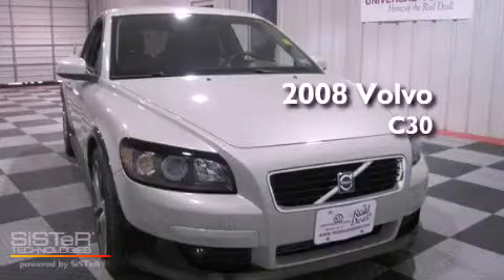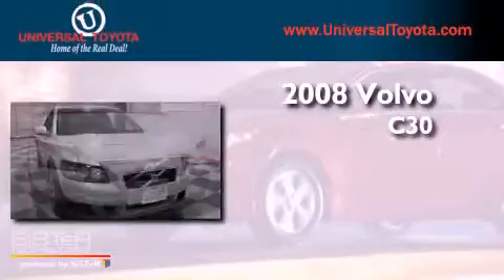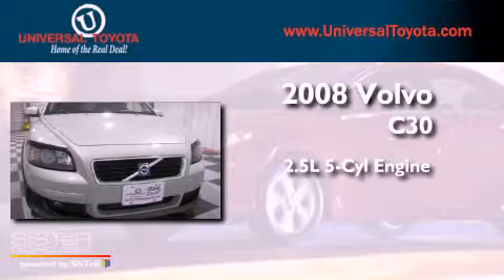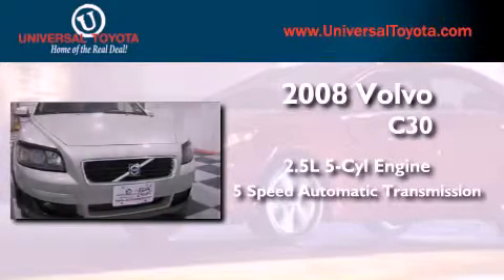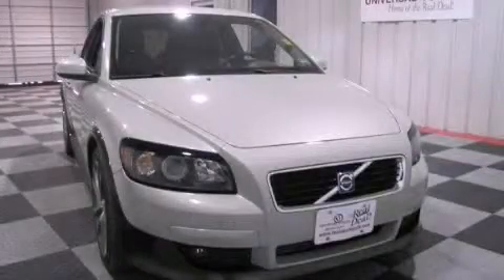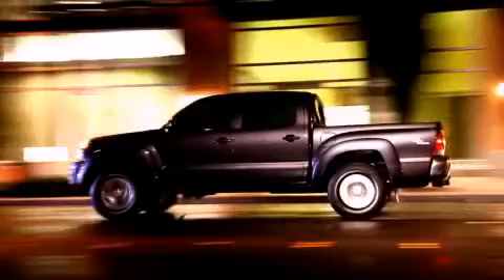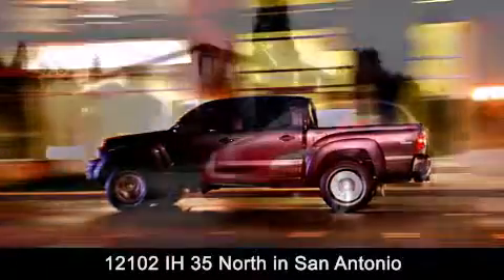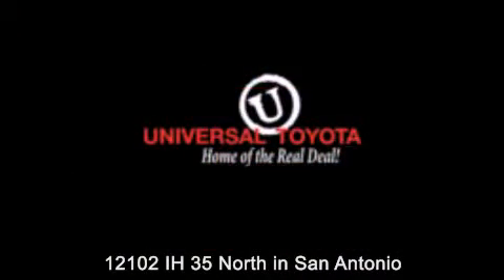Used 2008 Volvo C30 San Antonio TX 78233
Year : 2008
 Make : Volvo
 Model : C30
 Engine : I5 Turbo 2.5L/154
 Trans . : Automatic
 Exterior : Ice White
 Miles : 29,580
 Interior : Off-Black
 Stock : 122569A